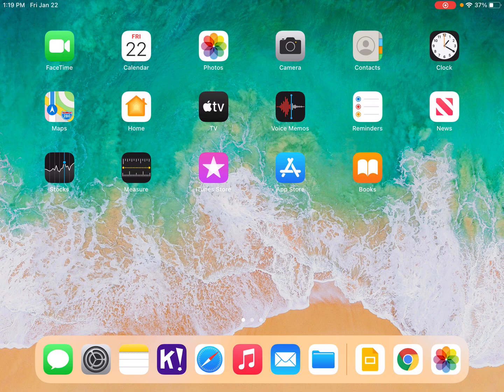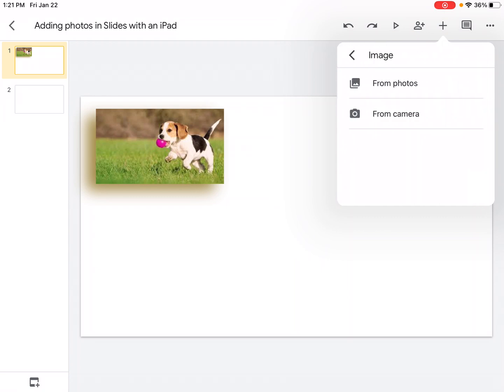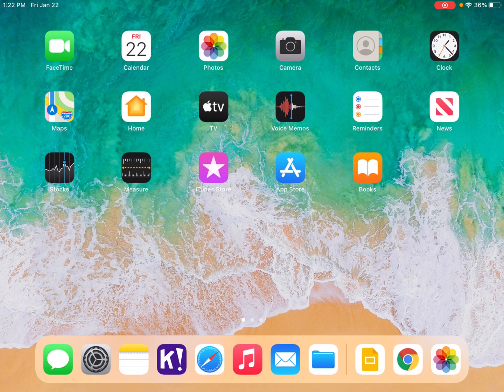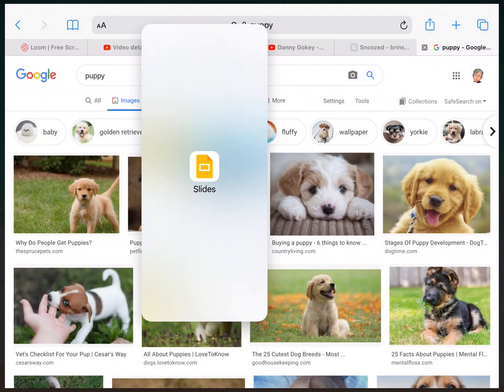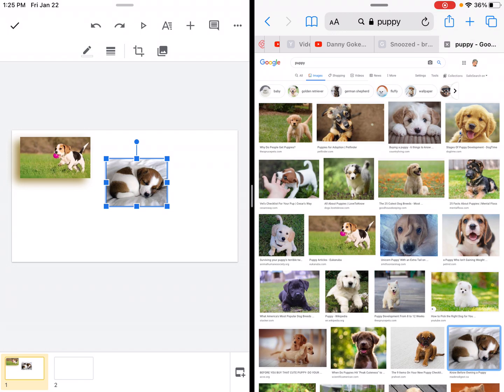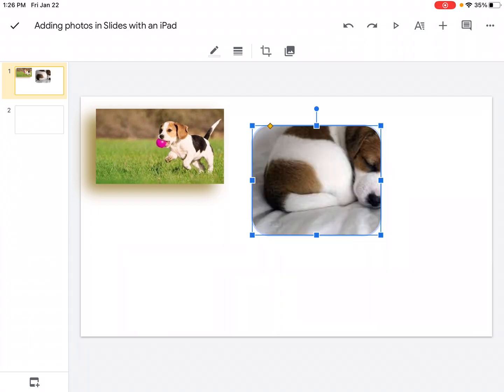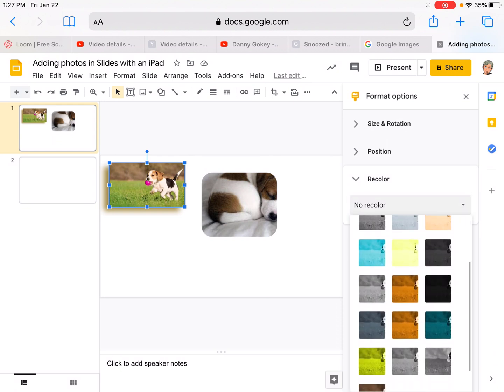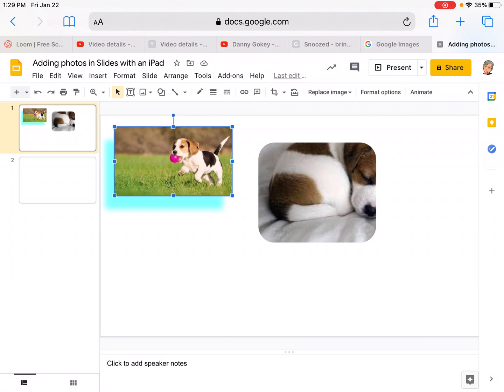Adding Photos into Google Slides on an iPad Jan 2021